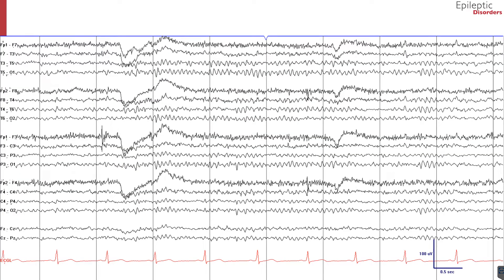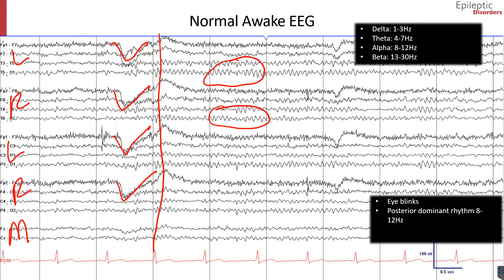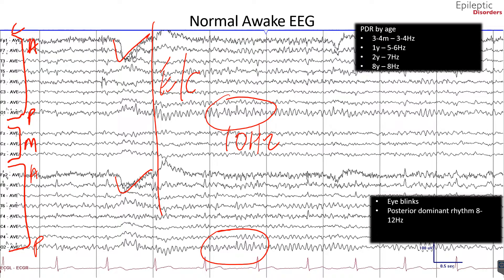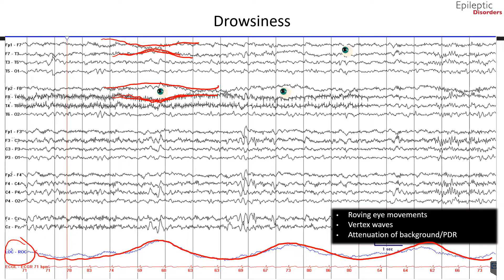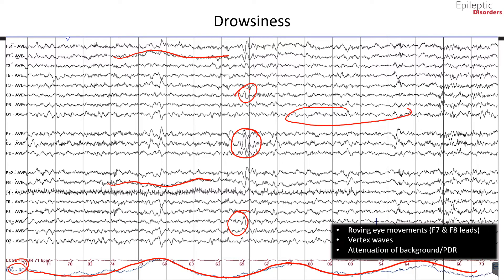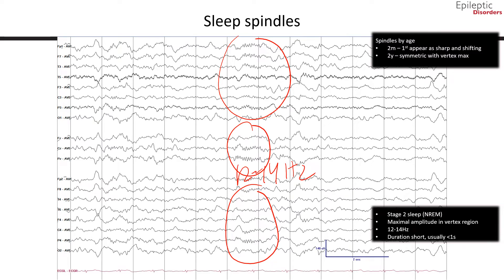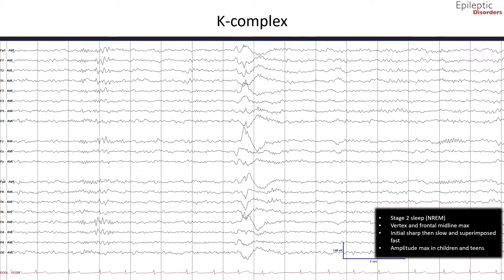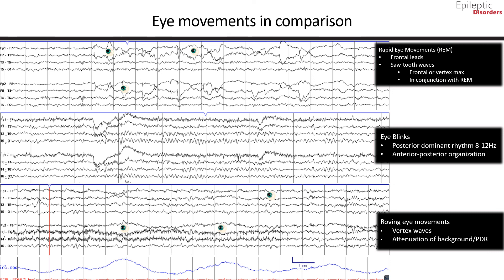Roadmap to EEGs: Normal EEG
In this module we will cover Normal EEG's

Contents:
- Normal Awake EEG
- Drowsiness EEG
- NREM EEG: K-complex and sleep spindles
- REM sleep EEG: rapid eye movement and saw-tooth waves

Learning objectives covered:
- Recognize and describe background activity and sleep patterns in adult age populations (1)

Reference:
1. Blumcke I, Arzimanoglou A, Beniczky S, et al. Roadmap for a competency-based educational curriculum in epileptology: report of the Epilepsy Education Task Force of the International League Against Epilepsy. Epileptic Disord. 2019 Apr 1;21(2):129-140